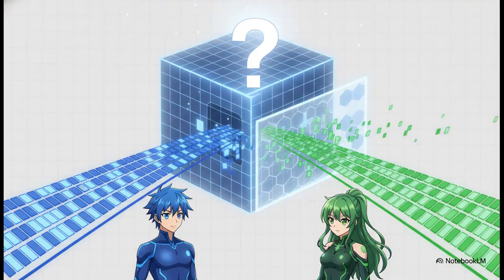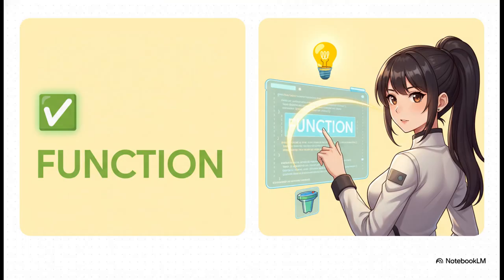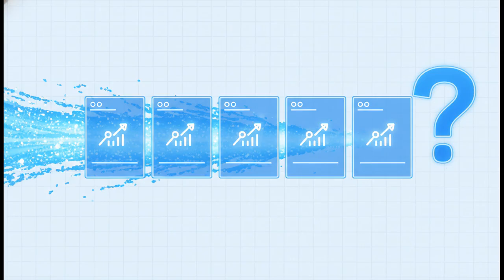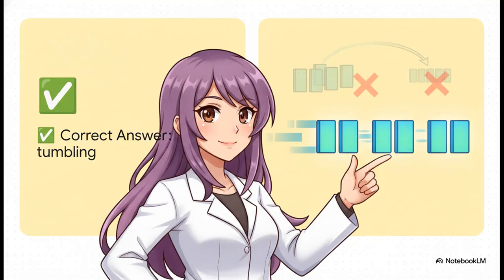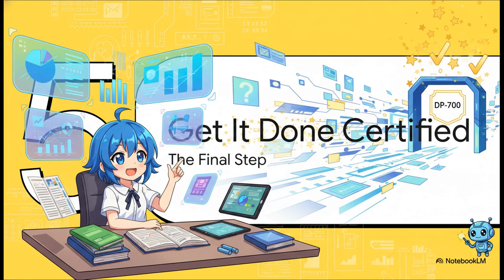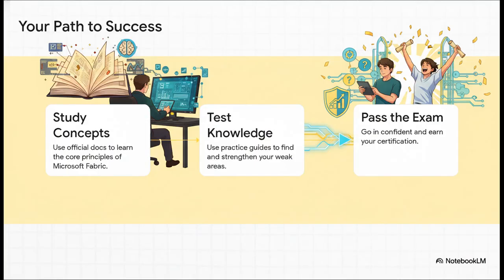Mastering the DP 700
This video introduces a comprehensive study resource for candidates pursuing the Microsoft Certified Fabric Data Engineer Associate (DP-700) credential.

One that combines official certification requirements—such as data orchestration, security, and transformation—with over 300 practice questions designed to simulate the actual exam experience. Readers can learn about critical Fabric components like lakehouses, warehouses, and deployment pipelines while testing their knowledge of best practices and architectural decisions. Detailed answer explanations clarify technical nuances, helping learners understand the logic behind specific service selections.

Additionally, the source provides a readiness scorecard and a checklist to help students track their mastery of key exam domains. This guide serves as a practical bridge between theoretical cloud documentation and real-world engineering scenarios.